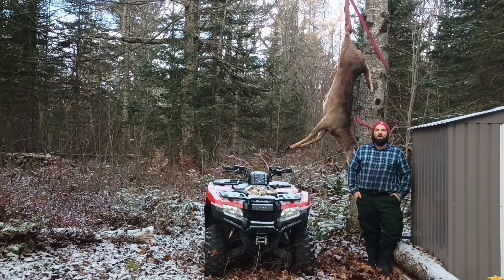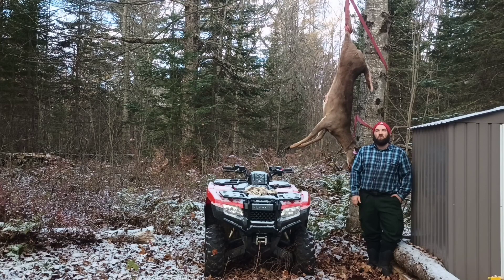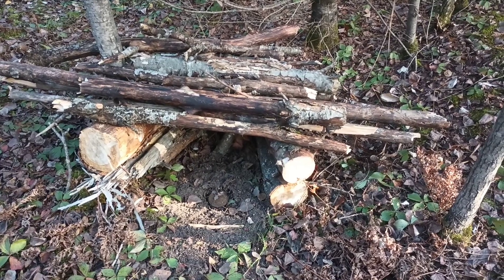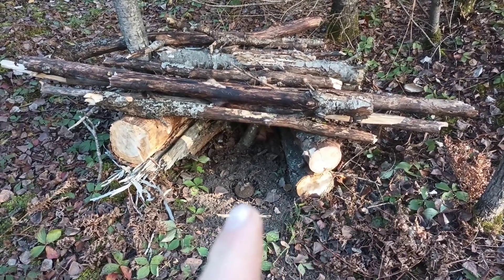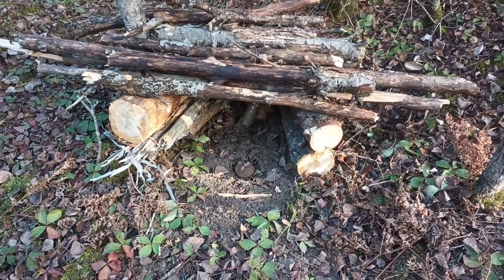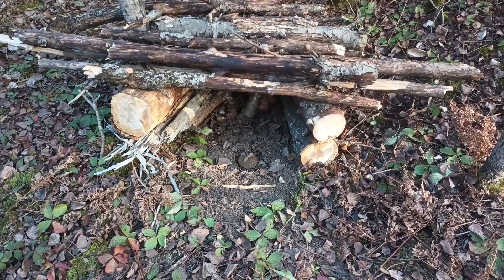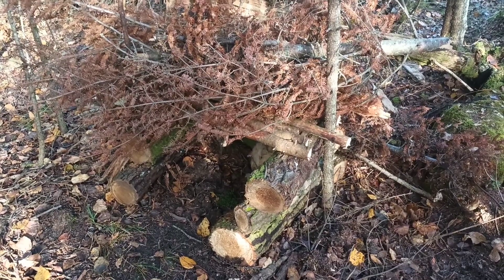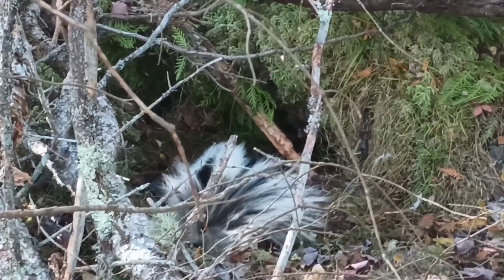Full week trip to the trappers cabin to do some trapping and archery hunting.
A week long trip to the off-grid trappers cabin to do some early season trapping and archery hunting before firearm season opens.  I show how I make my bobcat cubbies to use in the heavy snow area I'm in.